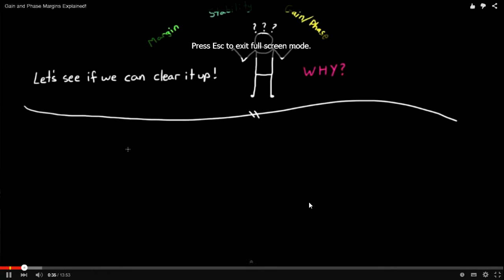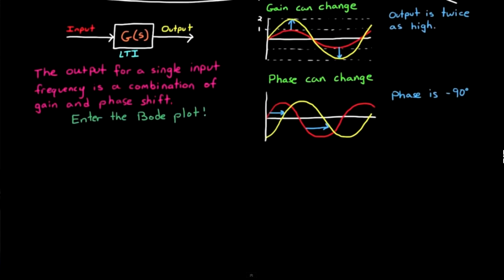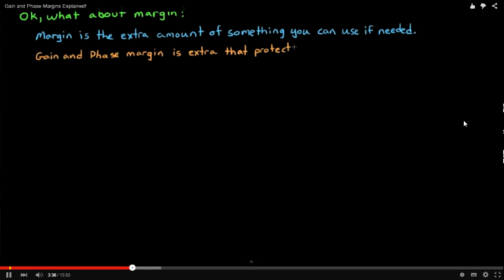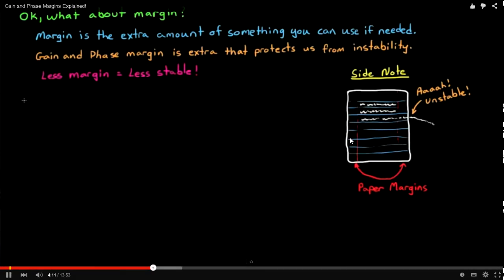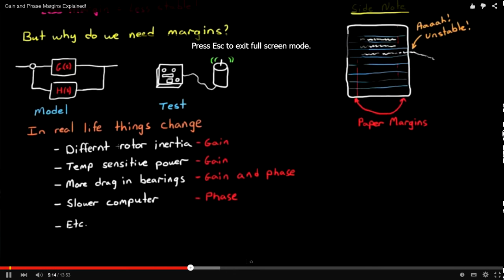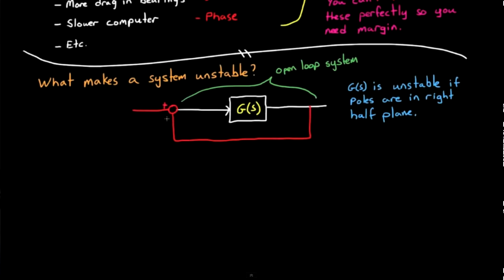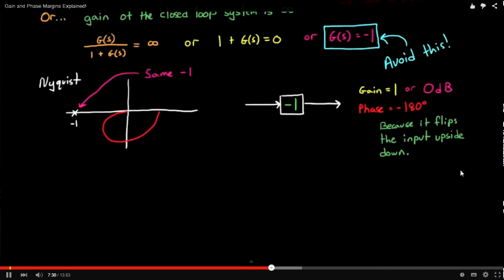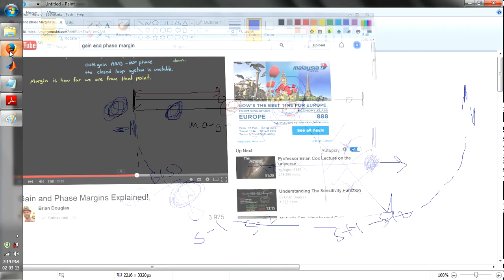Sem 2 L5 p4 gain and phase margin introduction